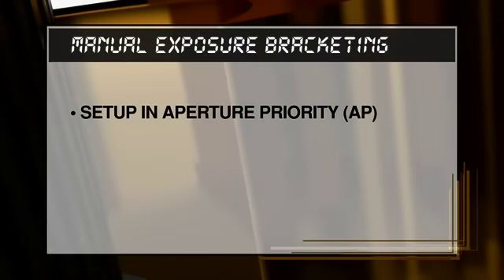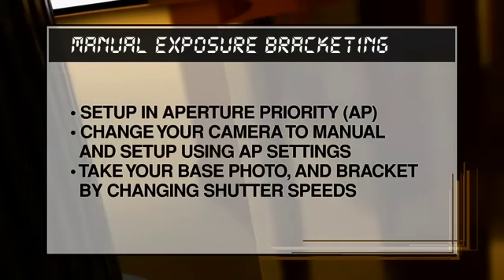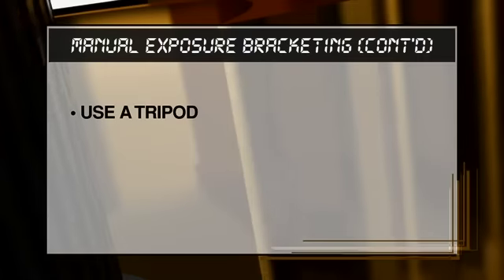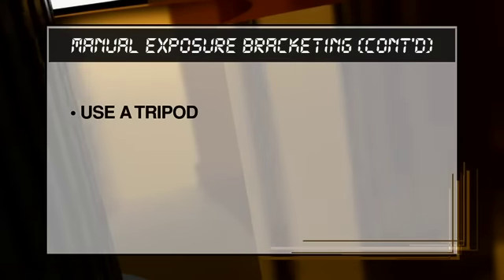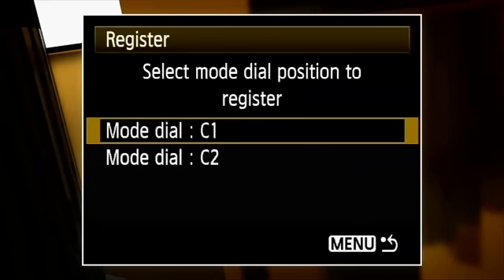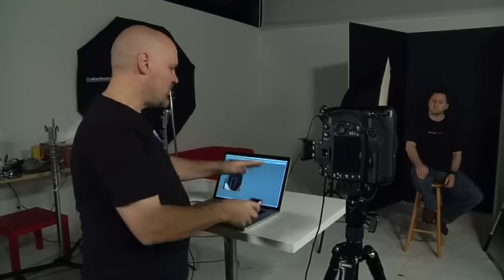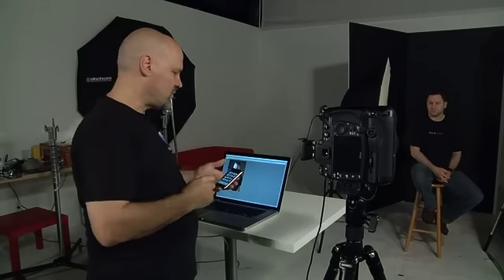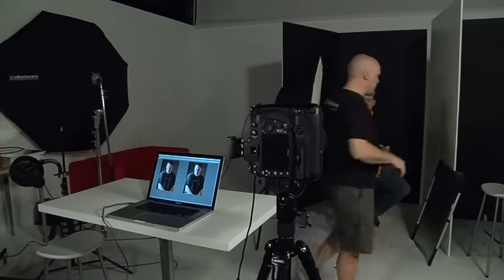D-Town TV Episode 37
D-Town TV podcast